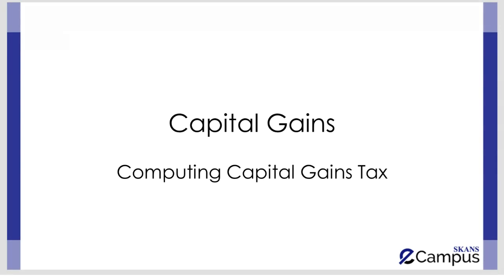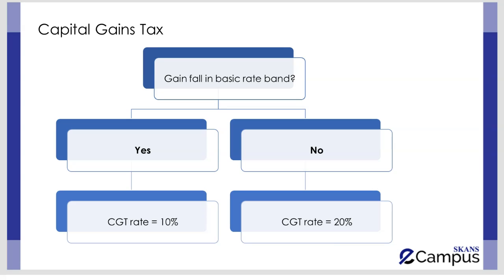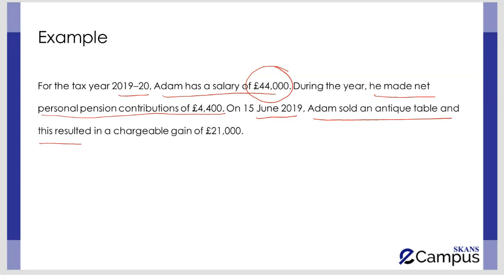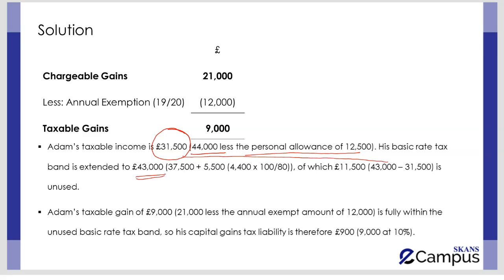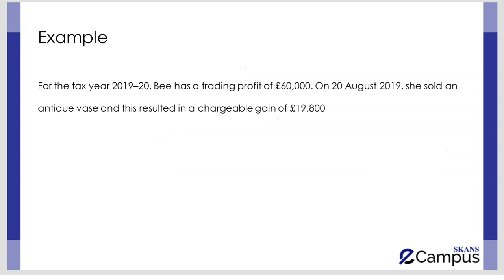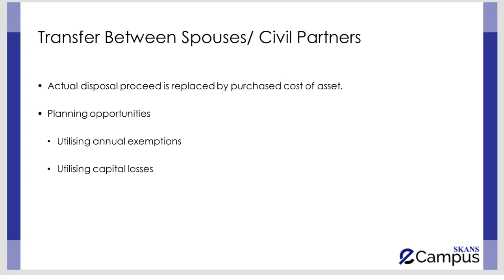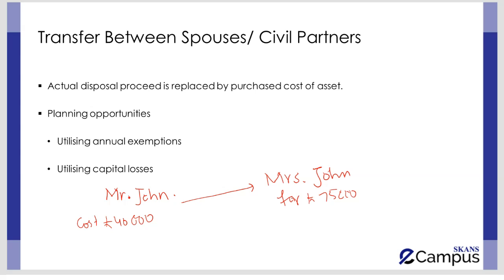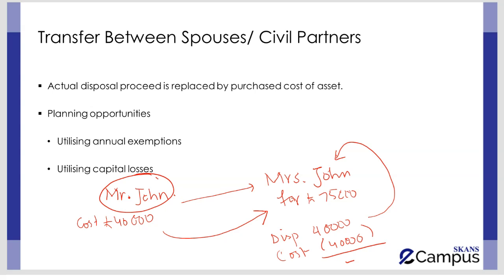ACCA TX Computing Capital Gains Tax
In this video our SKANS ECampus tutor for ACCA TX - Covers Computing Capital Gains Tax